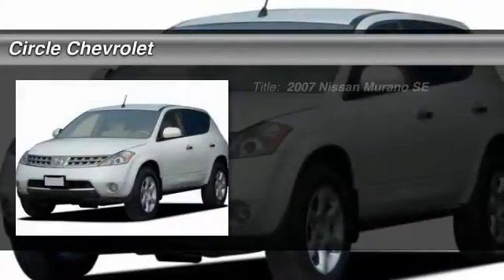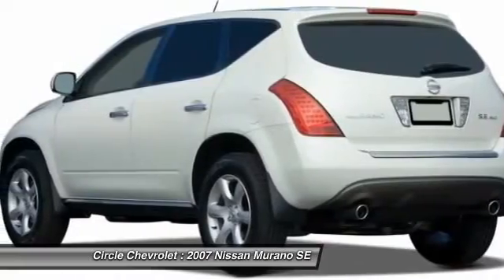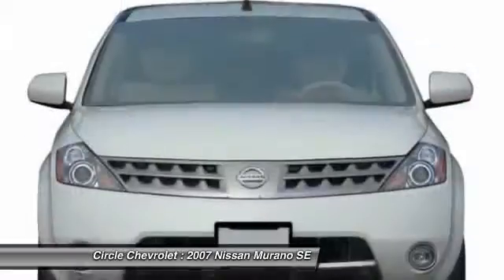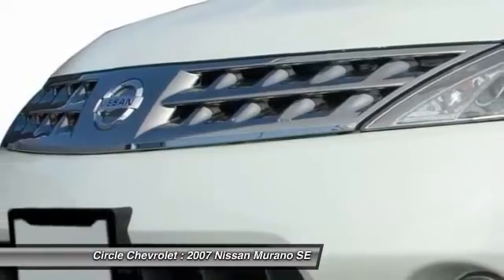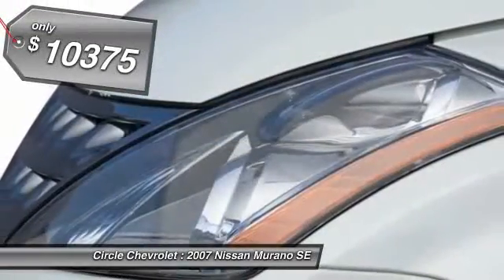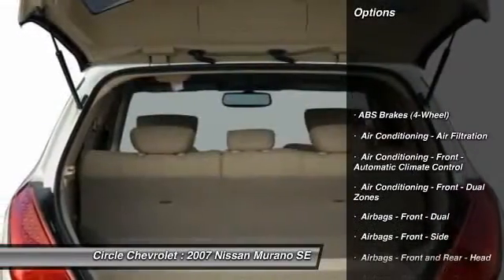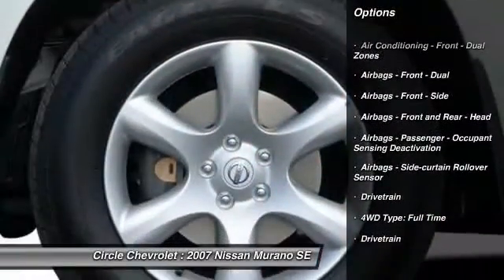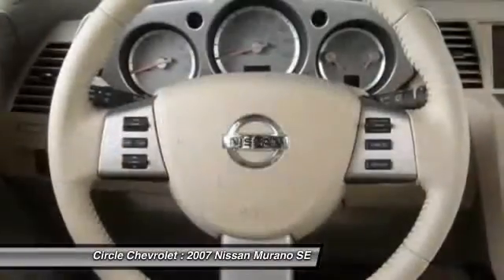2007 Nissan Murano SE Shrewsbury NJ 07702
2007 Nissan Murano SE

This vehicle is located at:

Circle Chevrolet
641 Shrewsbury Avenue